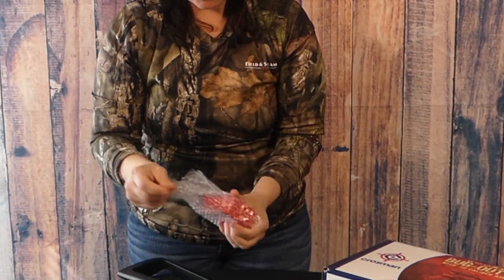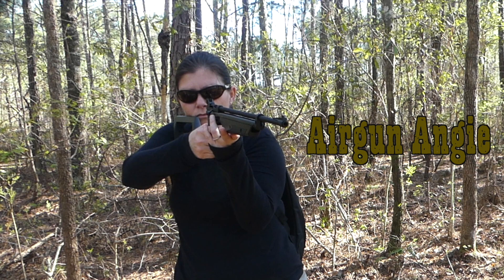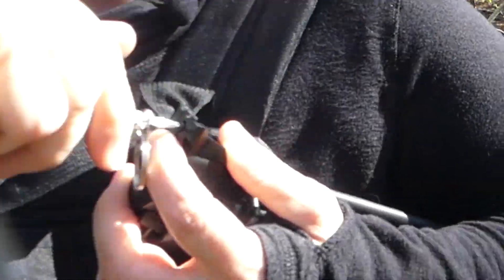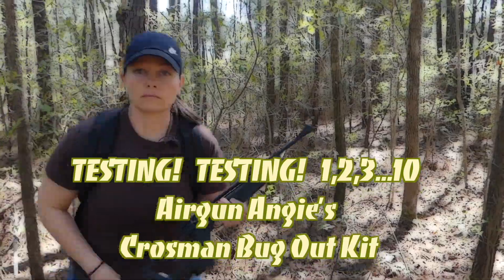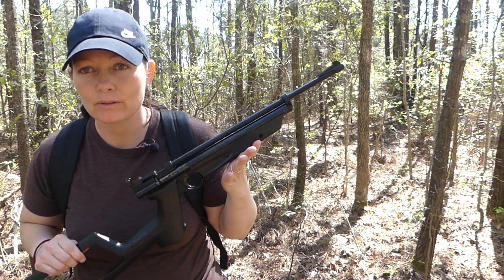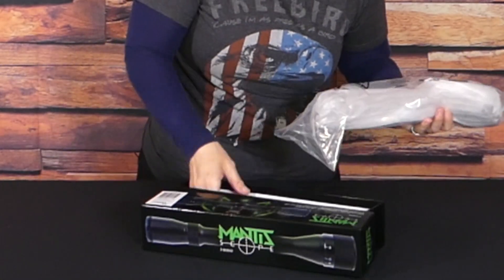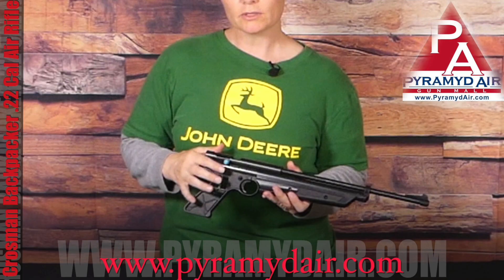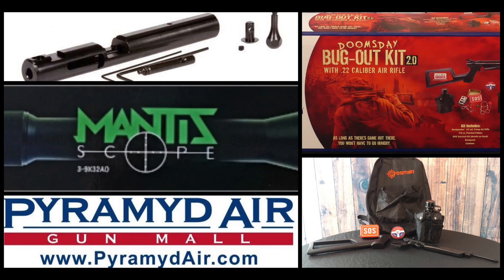The Scope For Airgun Angie’s Crosman Backpacker The Mantis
About this Video:
I’ve unboxed it, took it to the woods, sighted it in, took it to the range, installed a steel breech and now I want to show y’all the scope I’ll be mounting on my Crosman Backpacker .22 Air Rifle from the Crosman Bug-Out Kit from Pyramyd Air. It’s the Mantis 3-9x32 AO rifle scope with a mil-dot reticle. If you’re looking for an inexpensive yet decent scope this might be what you’re looking for, go check it out!

PyramydAir - Get your gear from the airgun experts!

We started the Backyard Shooting (BYS) facebook page after a lot of thought and planning. We will be geared towards teaching people of all ages and sexes about airguns, shooting, gun etiquette and lots more. We are aiming this site at people with little to no experience with guns of any kind. We hope to educate others as we are educated ourselves on everything shooting sports related.